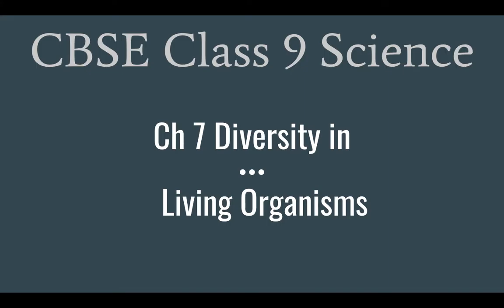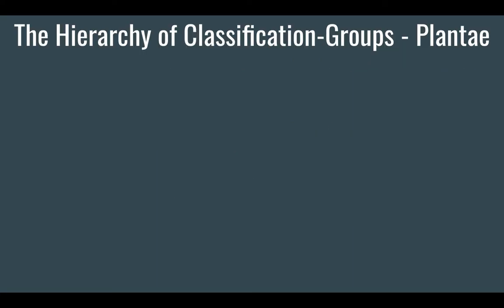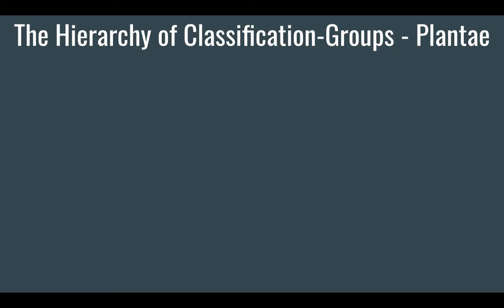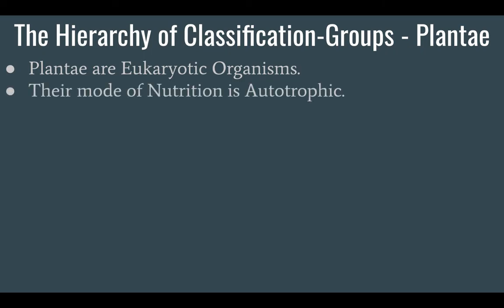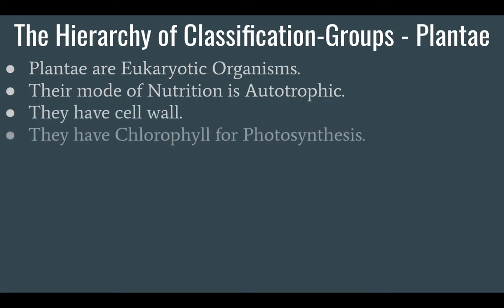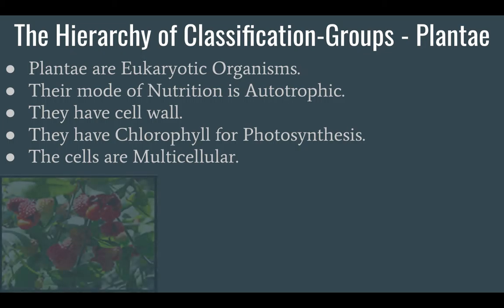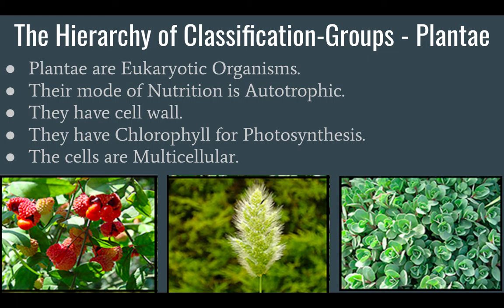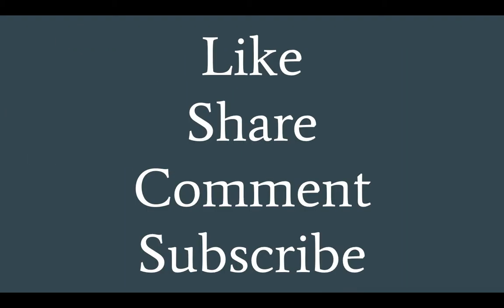Plantae - The Hierarchy of Classification Group | CBSE Class 9 Science Ch 7 | ASKNSTUDY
Hello Everyone ! This is ASKNSTUDY representing Class 9 Science Ch 7 Diversity in Living Organisms - The Hierarchy of Classification Groups - Plantae